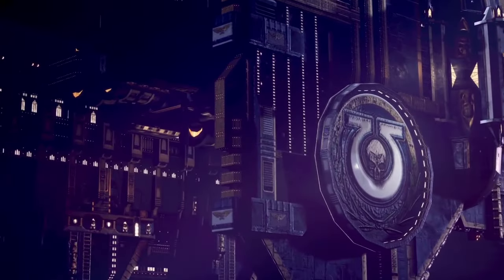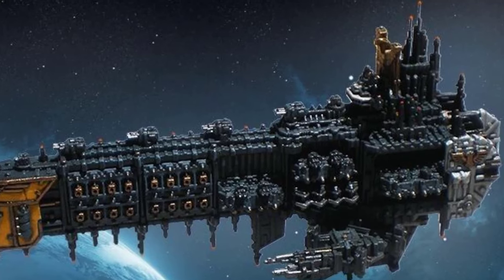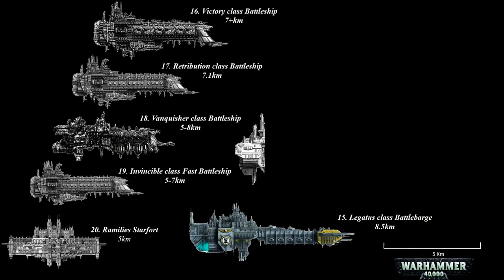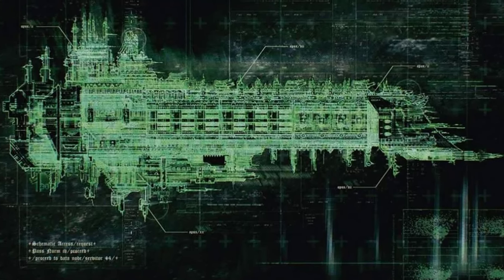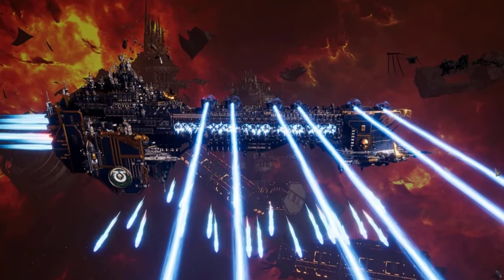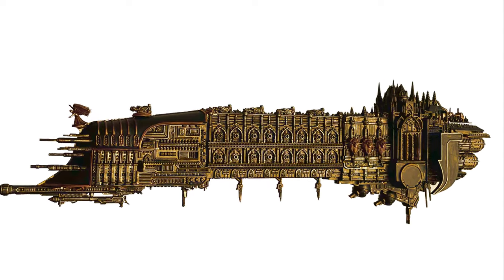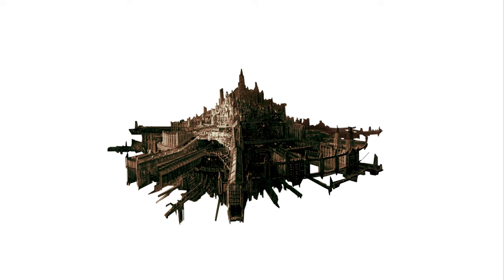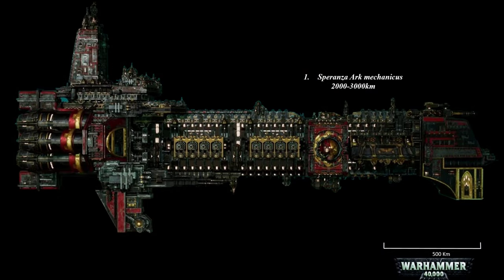20 Biggest Imperial Battleships & Battle Stations (Warhammer 40K)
This video presents the 20 biggest battleships and battle stations of the Imperium of man in the grimdark.